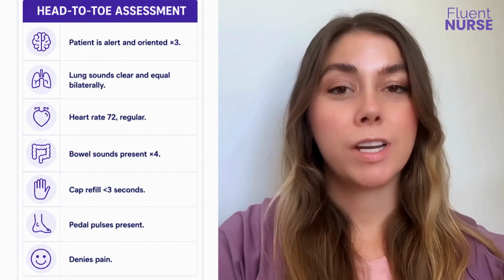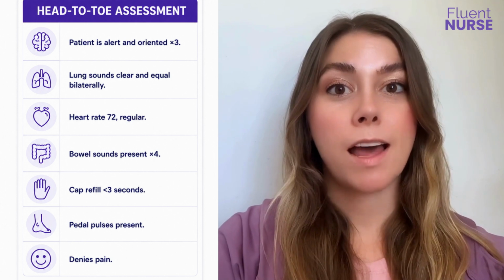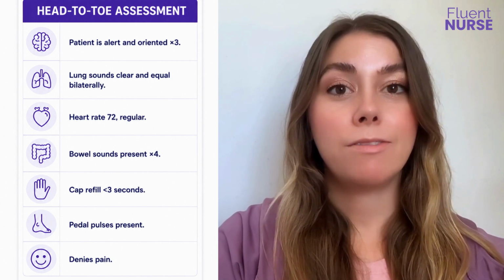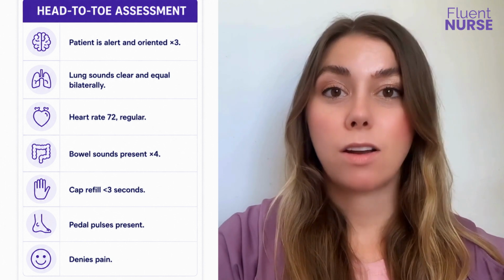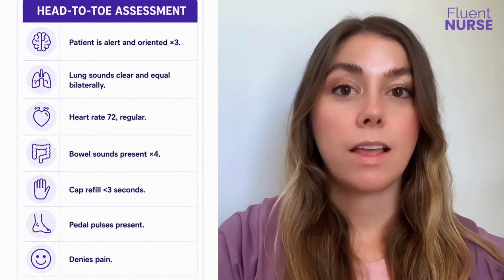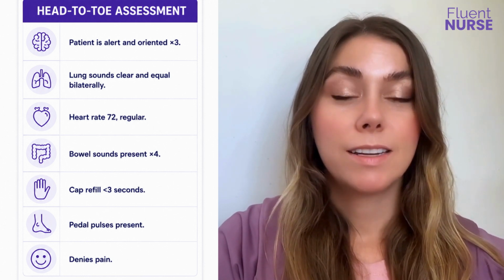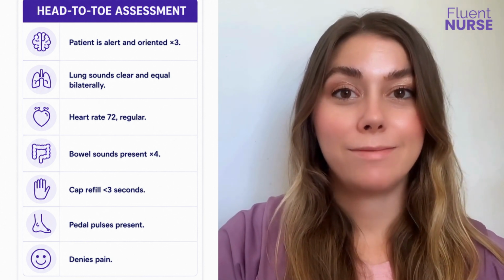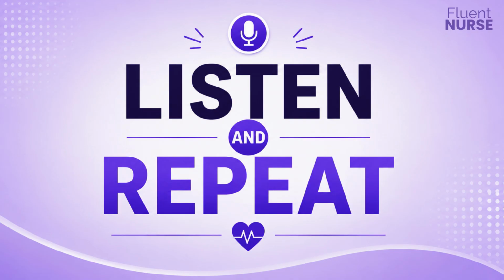Head-to-Toe Assessment | Practice Speaking Medical English Like a Nurse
Can you confidently give a head-to-toe assessment in English?

In this lesson, you’ll practice speaking a realistic nursing assessment the way nurses actually communicate in clinical settings. We’ll start with a listening challenge, then practice together step by step before you try reading the assessment on your own.

This lesson is perfect for:
✔️ International nurses
✔️ Nursing students
✔️ NCLEX preparation
✔️ OET Nursing preparation
✔️ Medical English learners
✔️ Healthcare professionals who want to sound more natural at work

You’ll practice phrases including:
• Alert and oriented ×3
• Lung sounds clear and equal bilaterally
• Heart rate 72, regular
• Abdomen soft, non-tender
• Bowel sounds present in all four quadrants
• Capillary refill less than three seconds
• Pedal pulses present
• No edema noted
• Patient denies pain

If you want more step-by-step Medical English practice, check out my Fluent Nurse course below.

📚 Fluent Nurse Course:
@s/courses/medical-english-course

⏱️ Timestamps

0:00 Introduction
0:17 Reading Assessment Challenge
0:45 Listen and Repeat After Me
1:45 Say It With Me (Shadowing Practice)
2:37 Pause and Try It on Your Own
2:50 Check Your Answers
3:22 Fluent Nurse Course
3:42 Final Thoughts